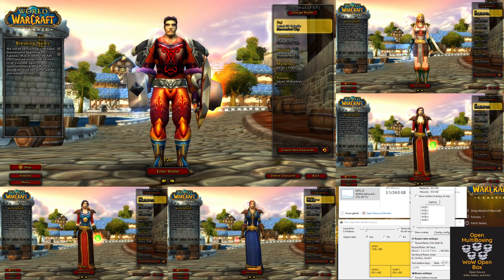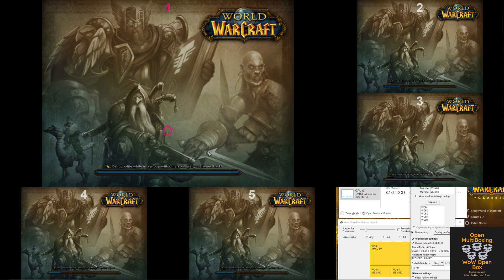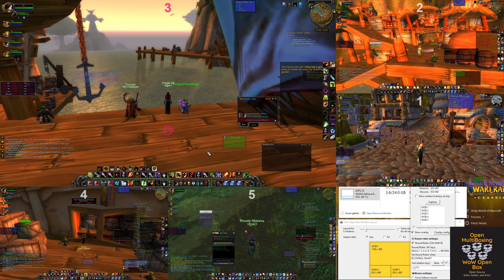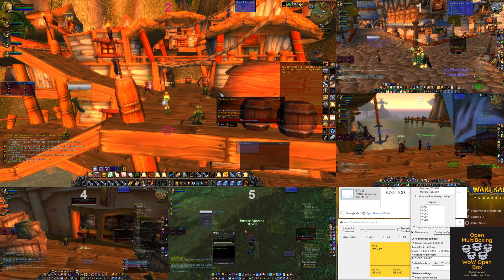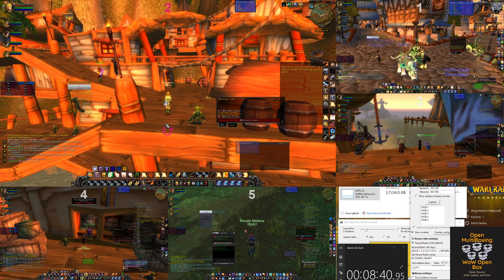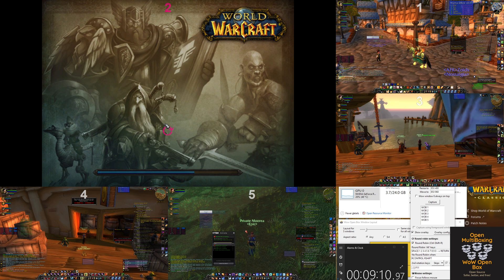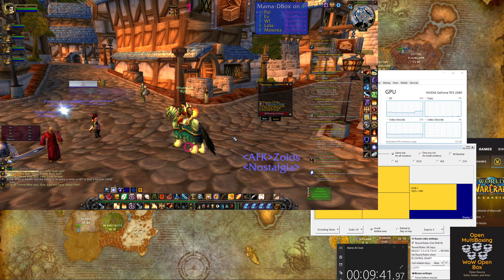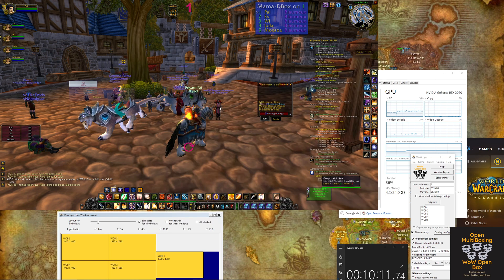WowOpenBox windows swap speed example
Quick demo of how fast window swapping with WowOpenBox/OpenMultiBoxing is.